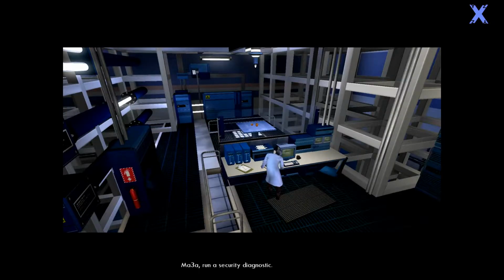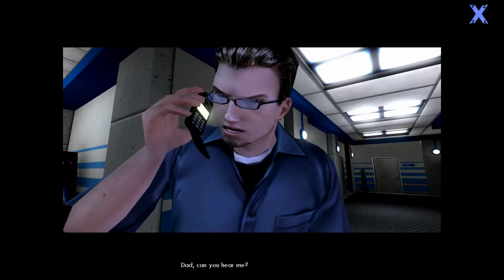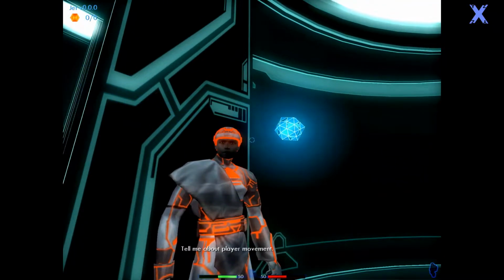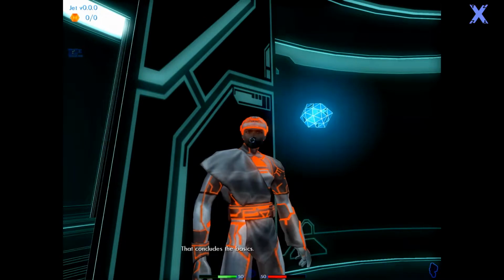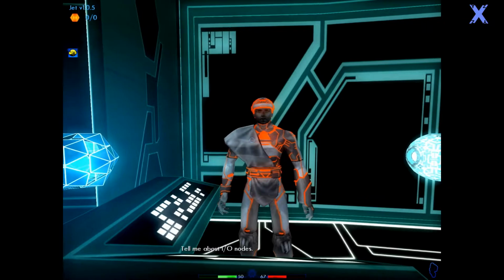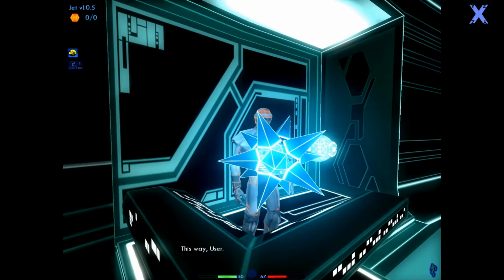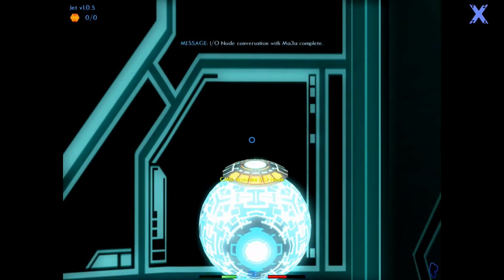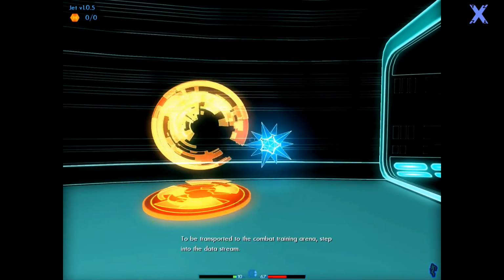1-1: Unauthorized User :: Program Initialization - Tron 2.0 Complete Play-Through!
After the preamble, this level is the first of what are effectively two training levels.
0/0 Build Notes.
Jet v0.0.0 to v1.0.5.

00:00 Start.
00:14 Game Launch.
00:39 Companies Involved With Game Production.
01:08 A New game begins!
03:29 Digitisation.
04:00 Entering Grid/Opening Credits Animation.
05:20 Inside the Grid.